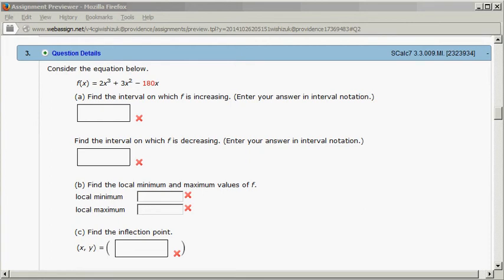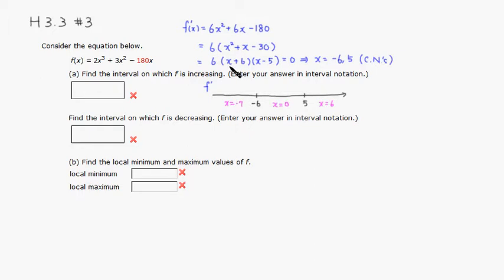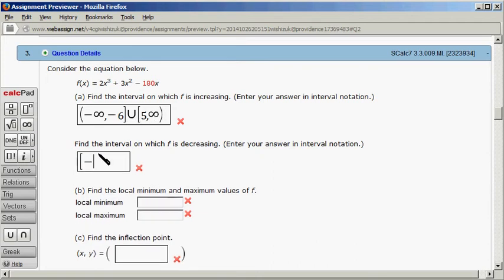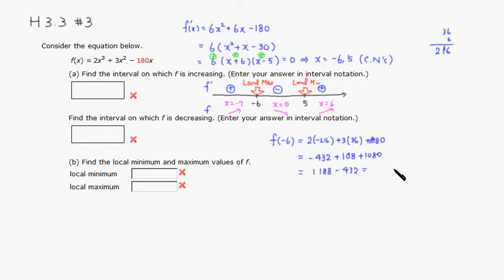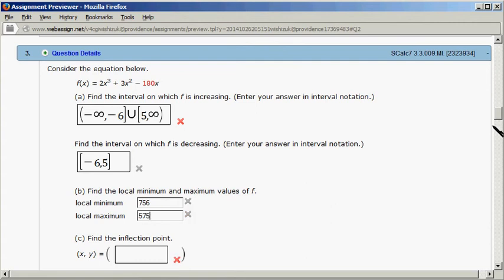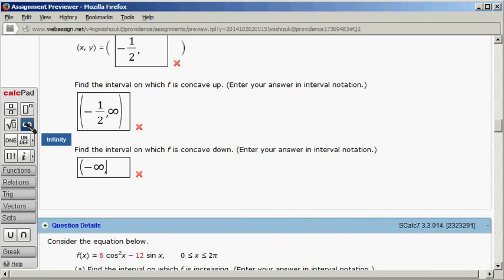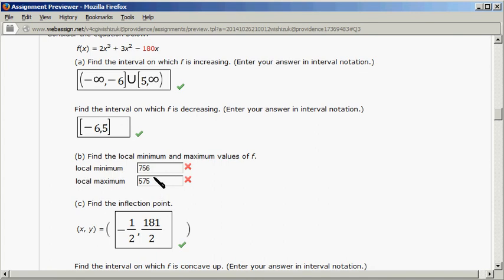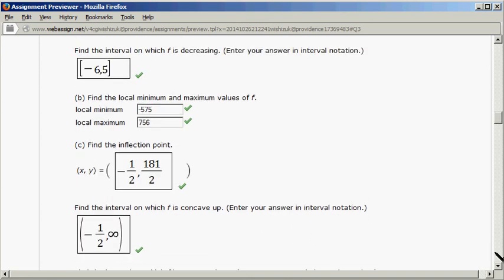MTH 131 H3.3 #3 (Fall 2014)